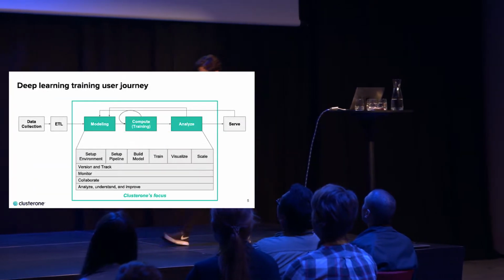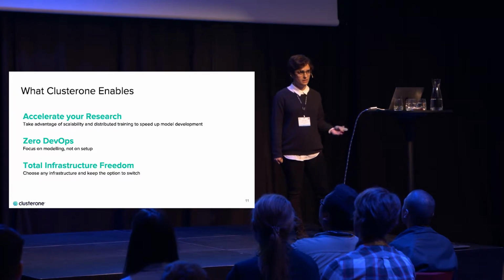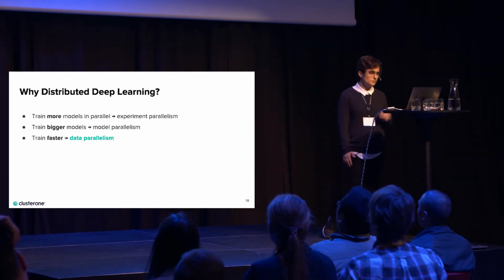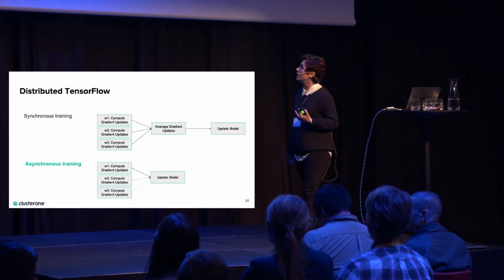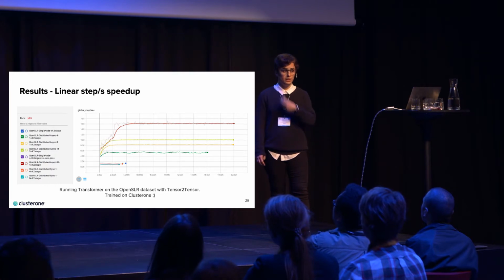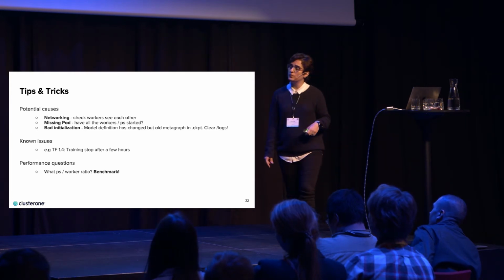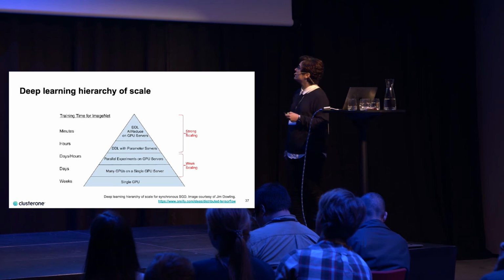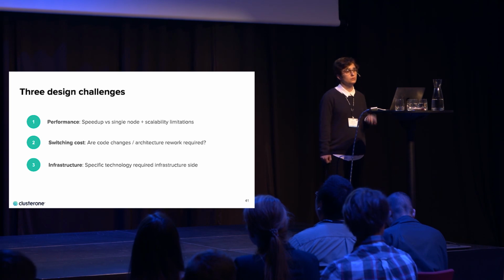A Tale of Scale: Intro to Distributed TensorFlow - Sahar Asadi, ClusterOne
Developing and training distributed deep learning models at scale is challenging. We will show how to overcome these challenges and successfully build and train a distributed deep neural network with TensorFlow. First, we will present deep learning on distributed infrastructure and cover various concepts such as experiment parallelism, model parallelism and data parallelism. Then, we will discuss limitations and challenges of each approach. Later, we will demonstrate hands on how to build and train distributed deep neural networks using TensorFlow GRPC (parameter and worker servers) on Clusterone.

Key Takeaways
- Why machine learning on distributed architecture
- Key frameworks, methods and limitations
- Bringing it to practice with tips and tricks

Presentation recorded during Nordic Data Science and Machine Learning Summit 2018

Event hashtag